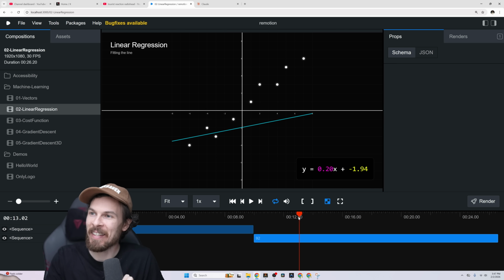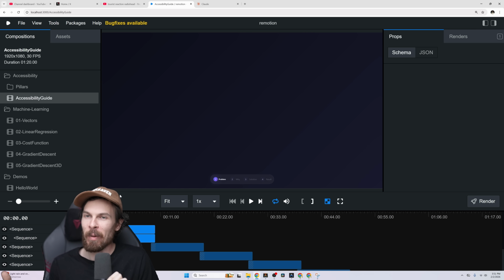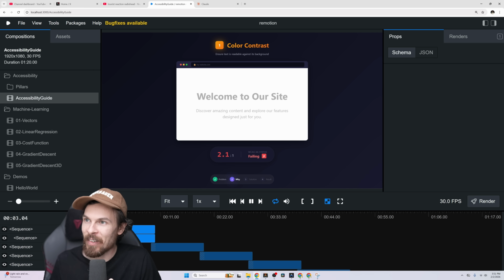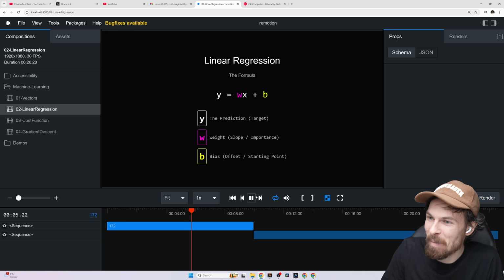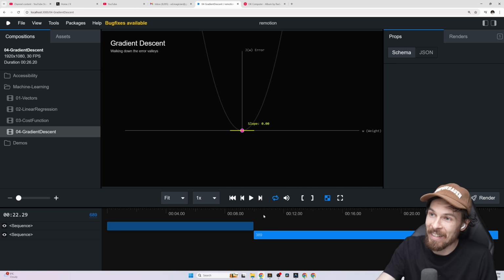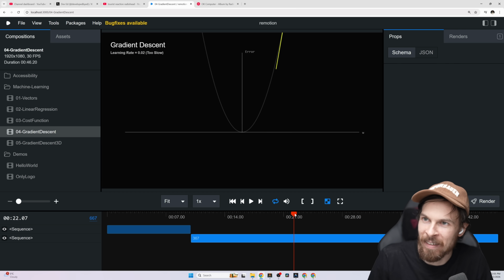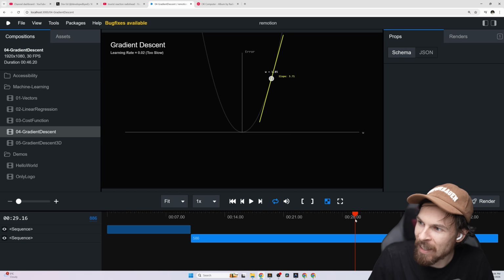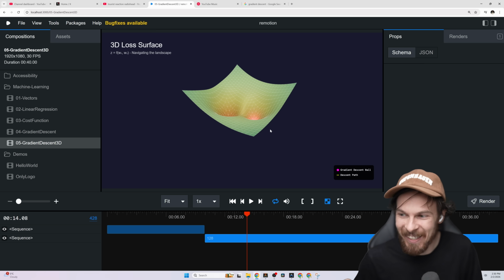AI is cooking us well done